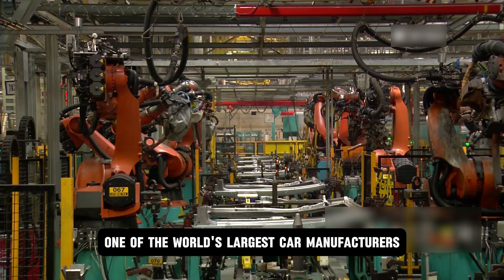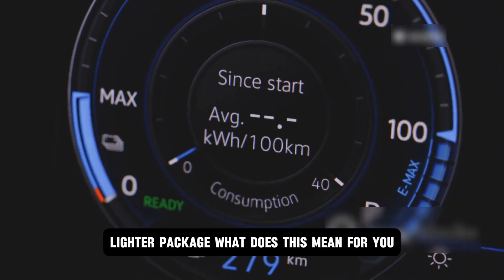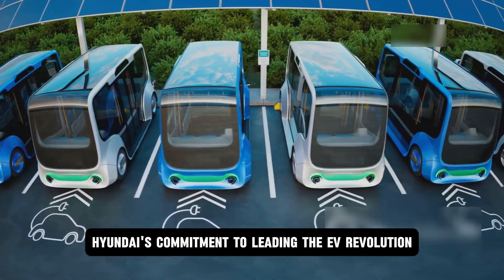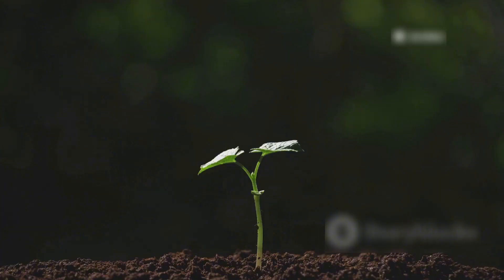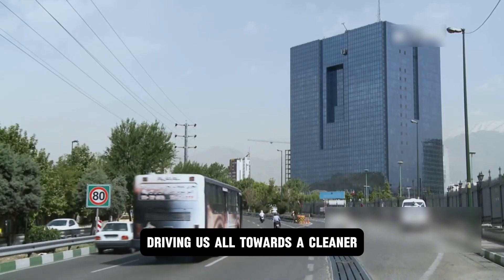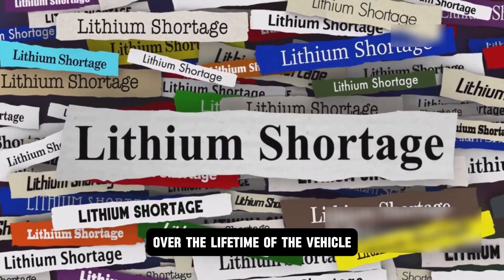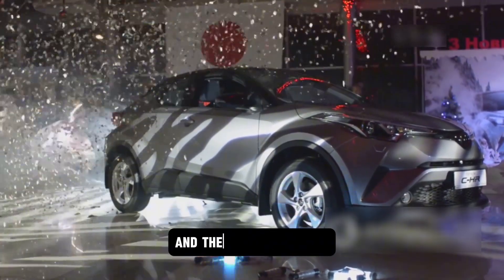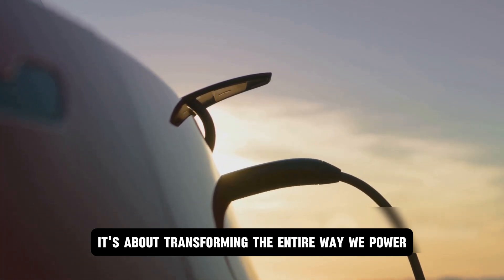Hyundai Just Announce Solid State EV Battery that Will Crush the Entire Auto Industry!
While the world watched EV giants boast about their next big thing, Hyundai was working in complete silence. No leaks. No teasers. Just quiet innovation. And now, the wait is over. Hyundai has just dropped a solid-state battery bombshell that could redefine the entire electric vehicle landscape.

This new technology isn’t just a step forward—it’s a quantum leap. With insane power, ultra-fast charging, next-level safety, and unmatched durability, Hyundai’s battery puts traditional lithium-ion cells to shame.

In this video, we dive deep into how this game-changing tech was developed in secrecy, why it matters, and what it means for the future of EVs.